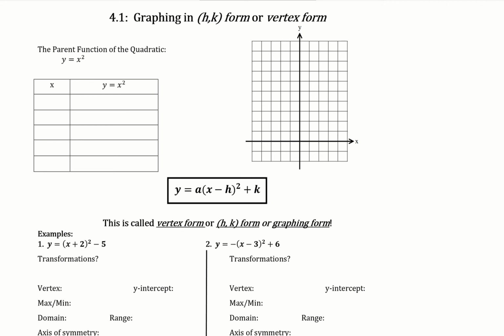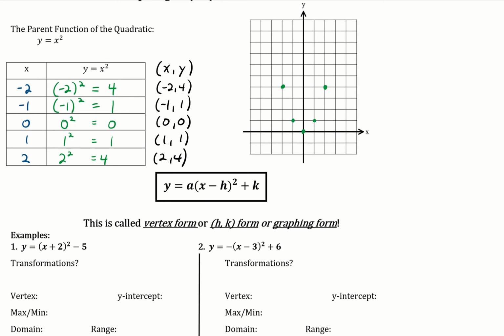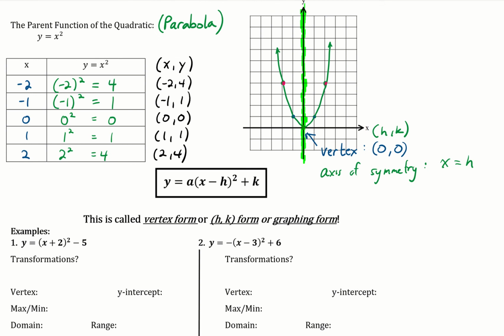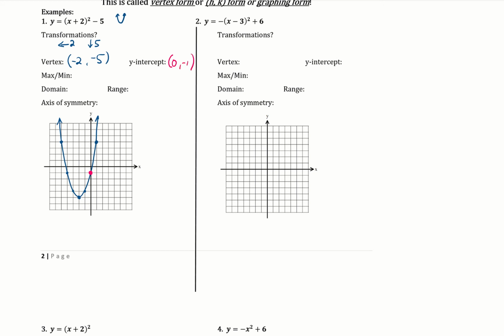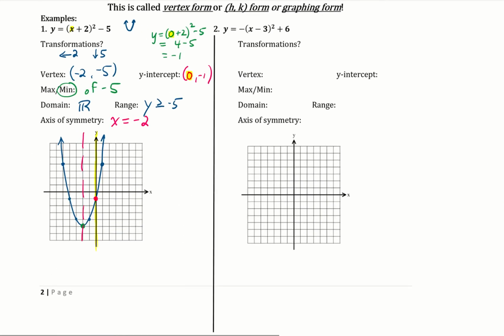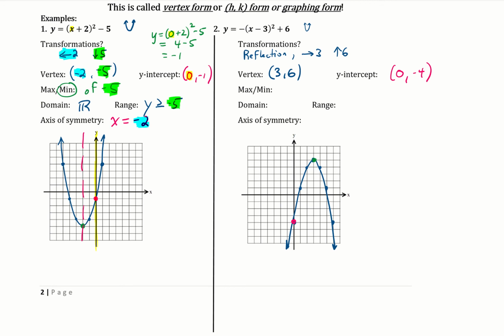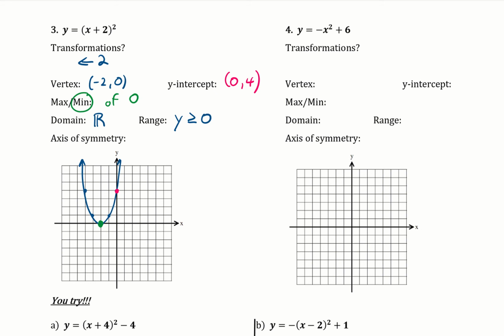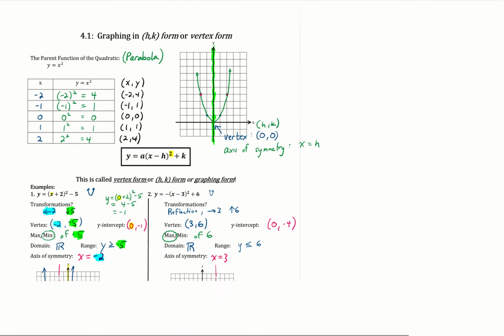Alg 2 Chapter 4.1 Notes Part 1/2